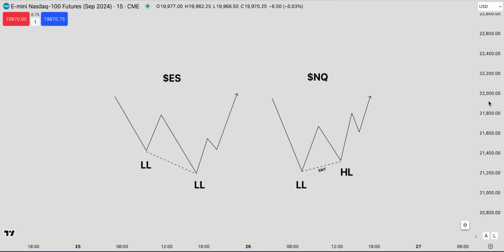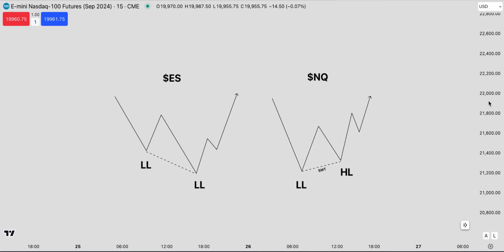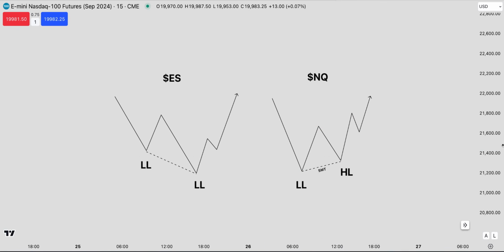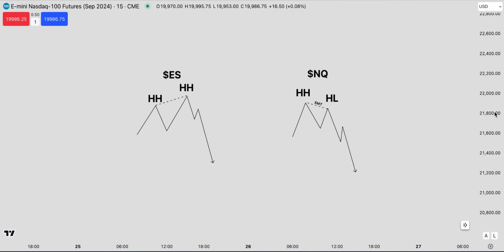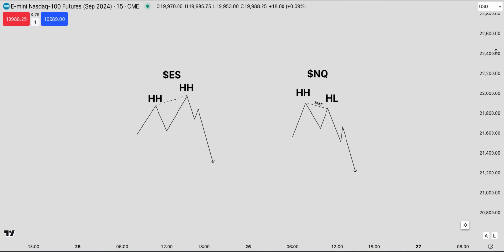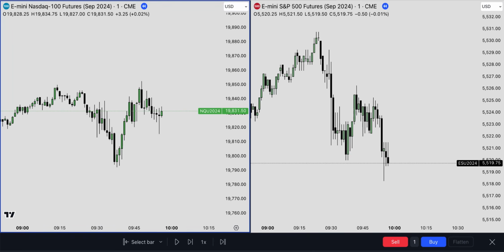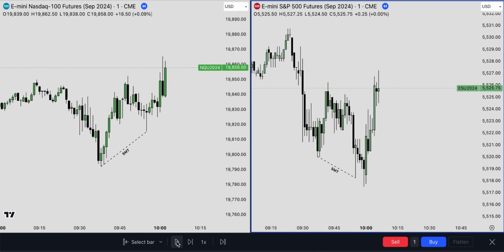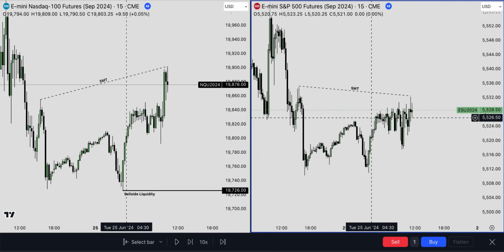SMT Divergence EXPLAINED - ICT CONCEPTS (FULL GUIDE)